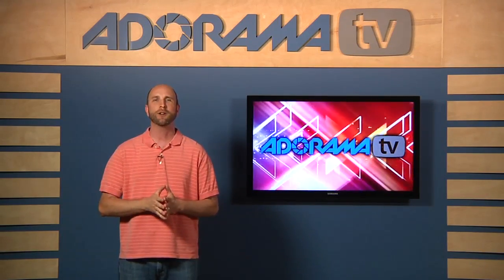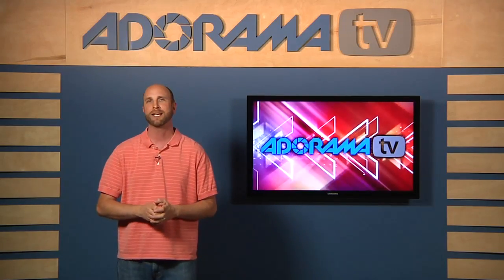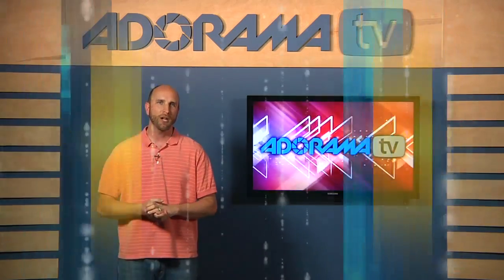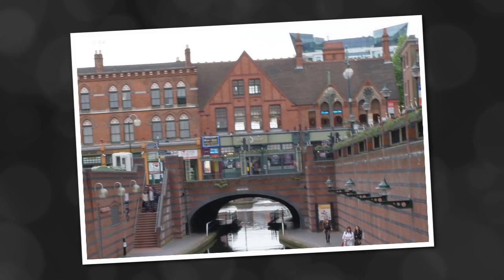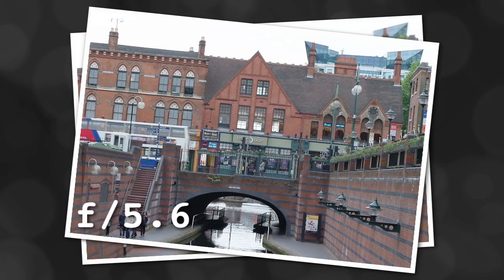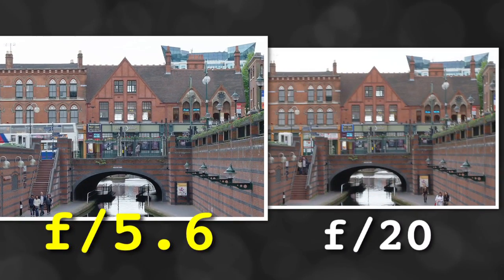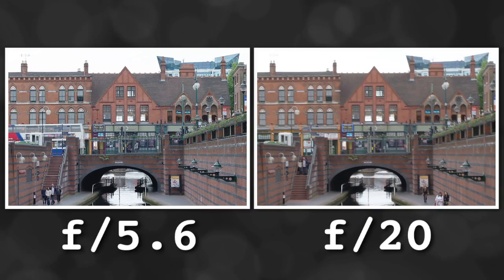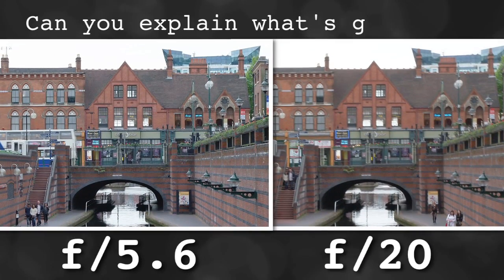Digital Photography 1 on 1: Episode 71: Viewer Feedback Vol. 2: Adorama Photography TV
AdoramaTV Presents Digital Photography One on One. In this week's episode Mark answers questions from viewers in this viewer feedback special. Topics include: motion blur and its relation to aperture, shutter speed and exposure, good and bad bokeh, black and white photos, the inverse square law, speedlights and the Lastolite EZYBox, noise in pictures and ISO settings.